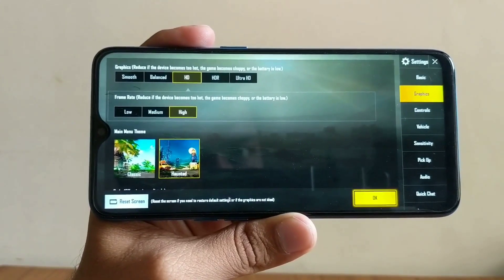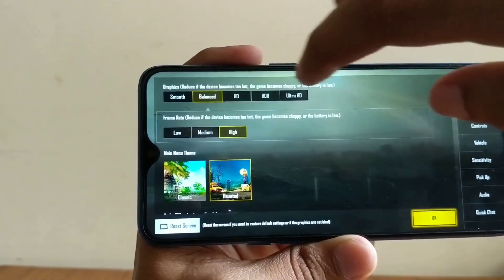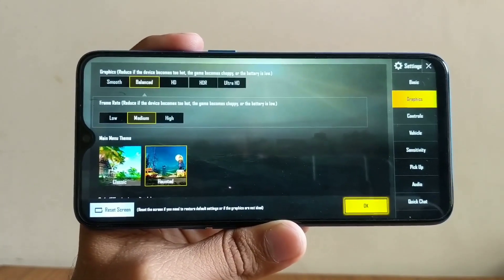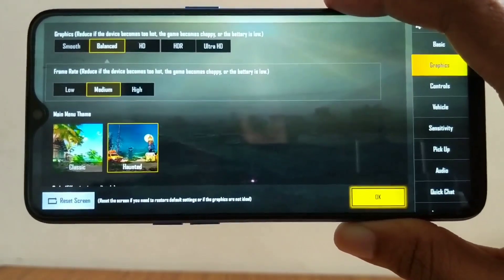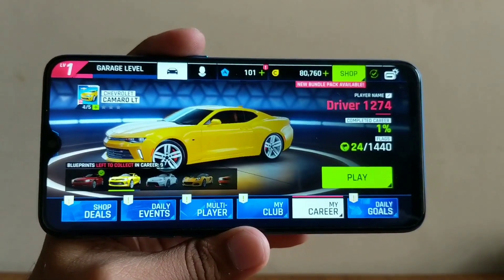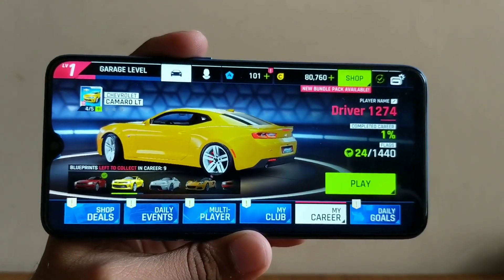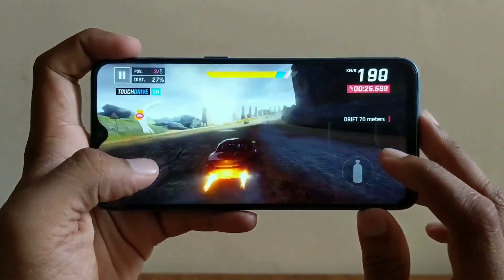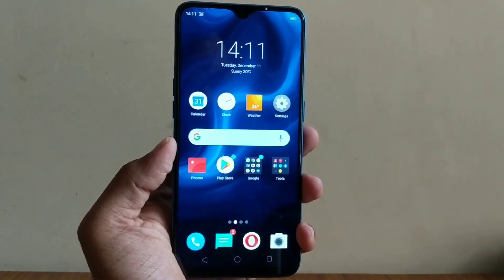Something Unusual while playing PubG & Asphalt 9. Realme u1 gaming review.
I encountered something strange while playing pubg & asphalt 9 on the  realme u1. Watch my entire video to know the exact details.